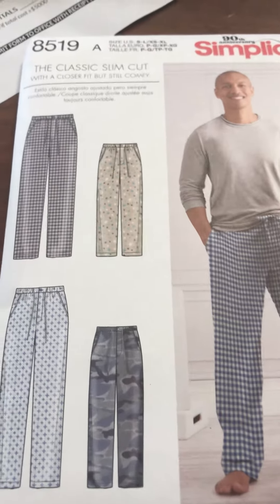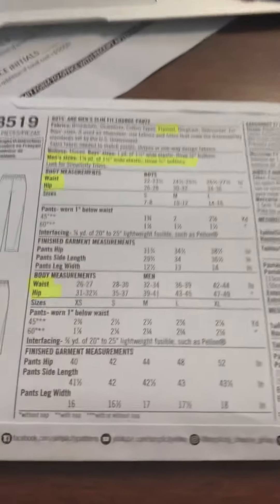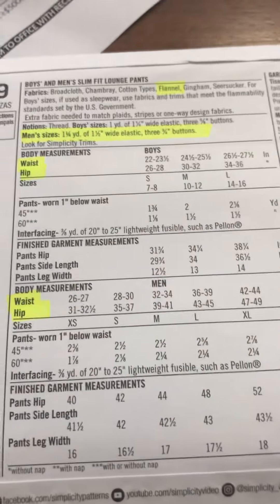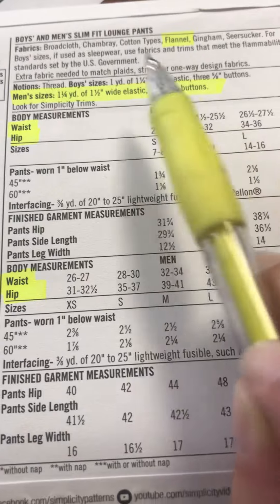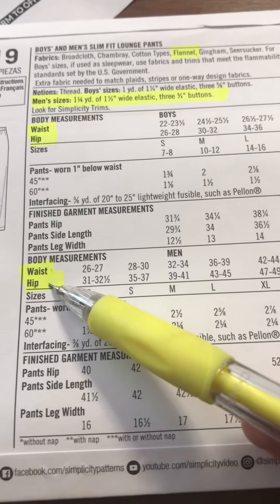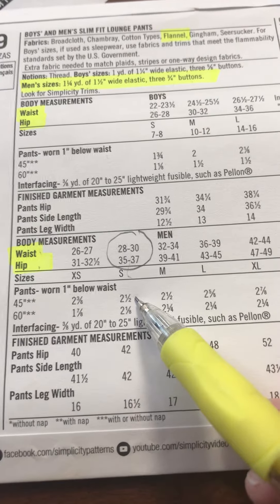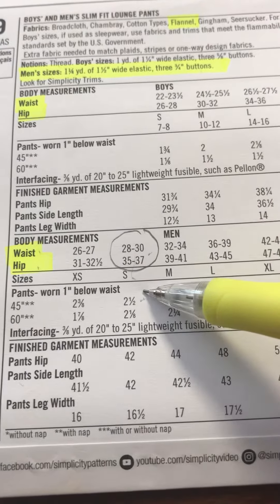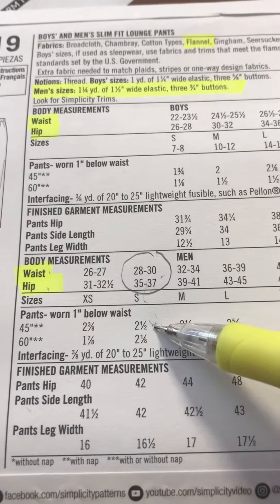PJ Pants Measuring